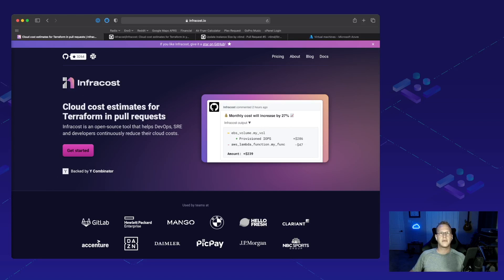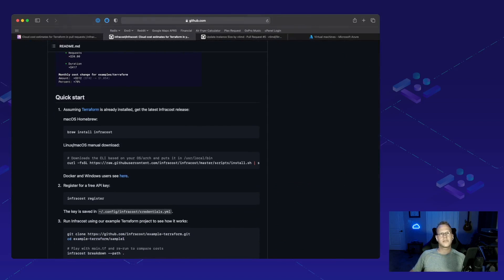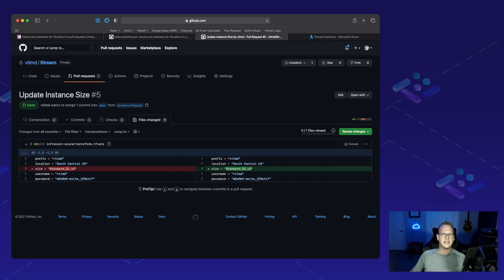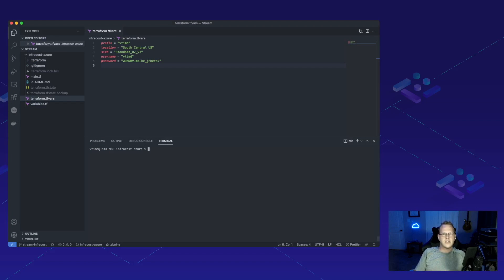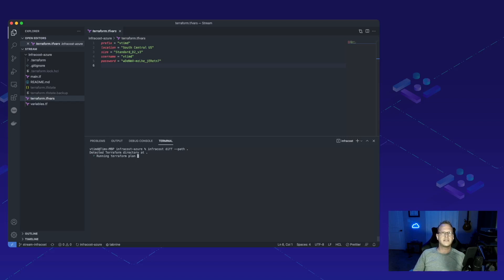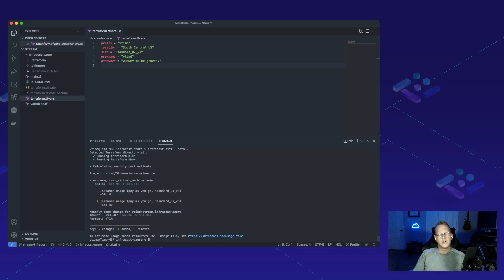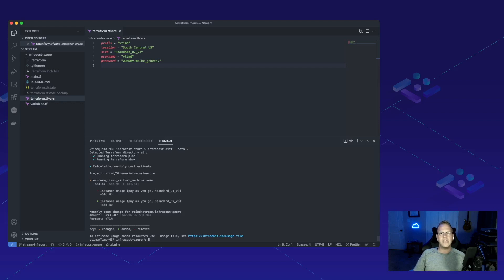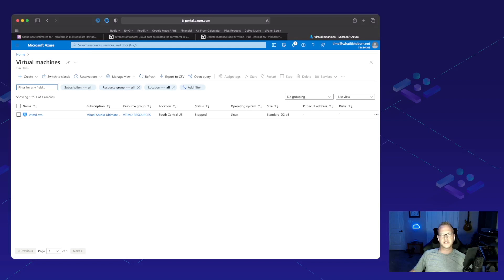Quick Tech - Infracost Azure Support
Interested in Infrastructure as Code, plan cost or the difference between a plan update? Tim Davis will discuss all in this quick env0 video talking about the recently released Azure support for Infracost.

He'll go through a quick Pull Request scenario to find the cost difference for our update.

Thanks for being with us! 👍 Like the video 💬 Comment if you made it till the end! 🔗 Share the video with anyone you think it might help :)